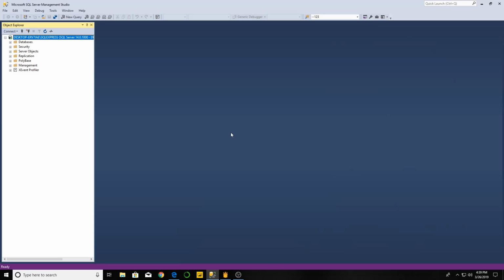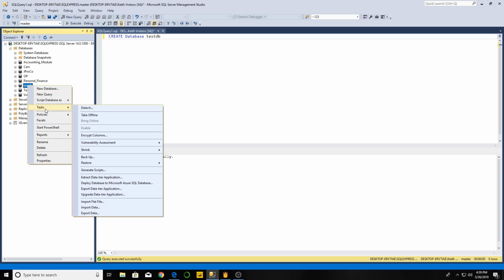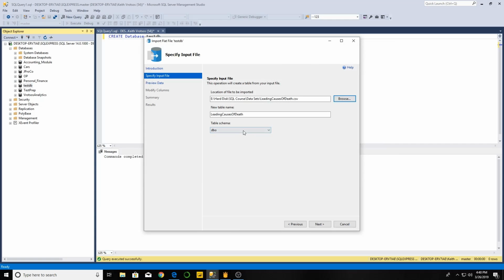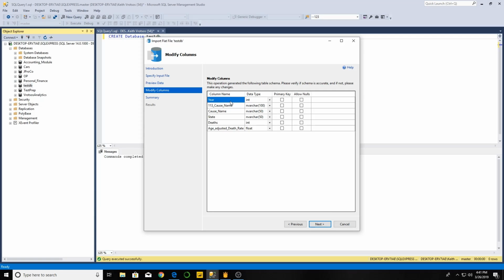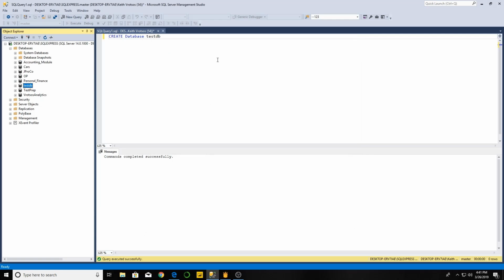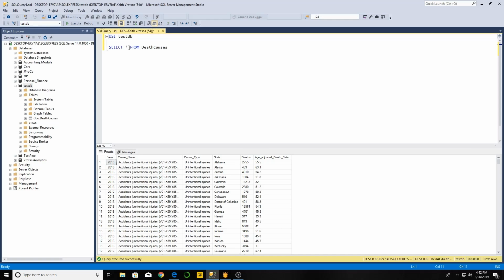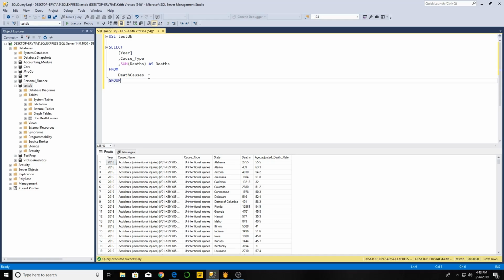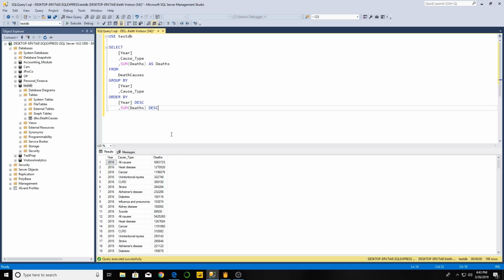SQL Basics: Import CSV Files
In this video we review how to upload CSV files into tables within your SQL Server database.